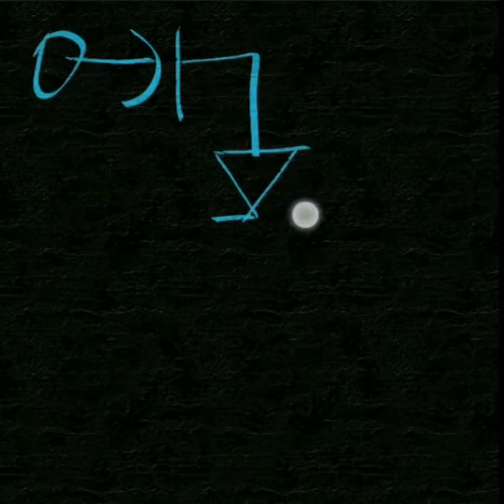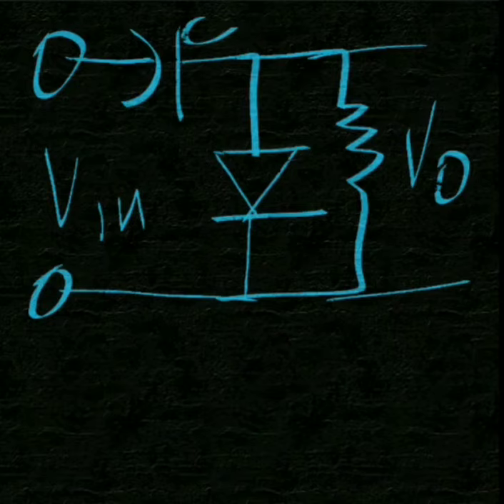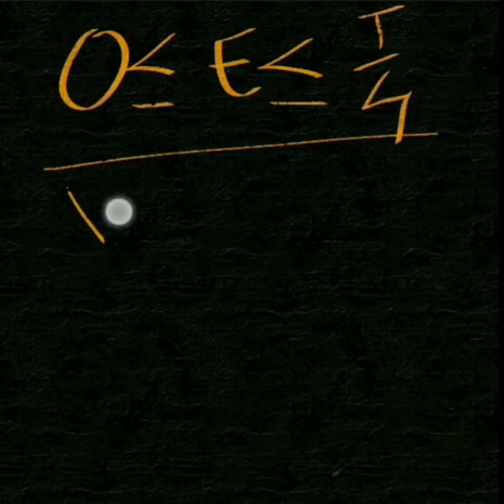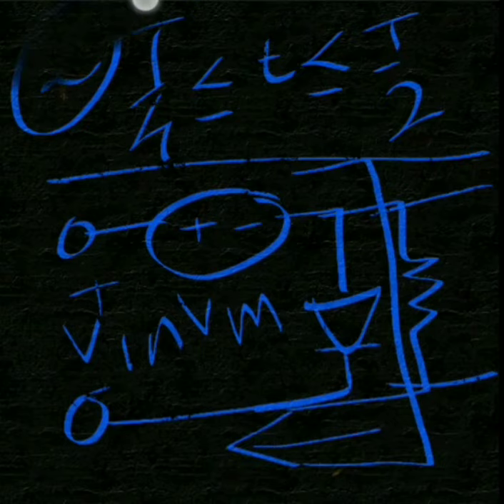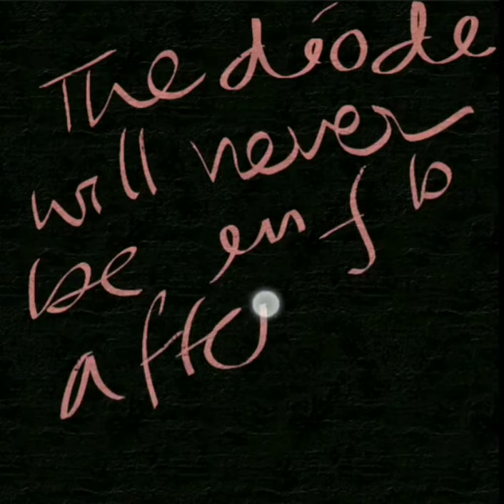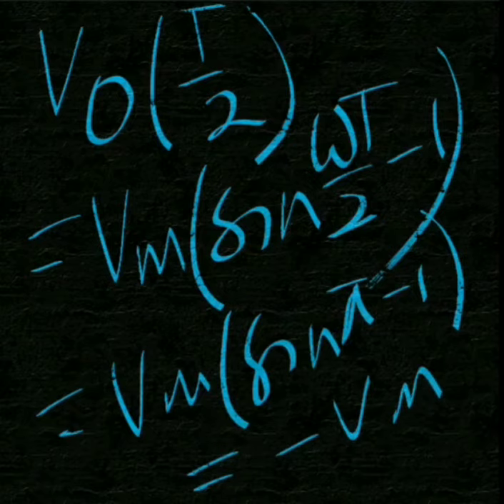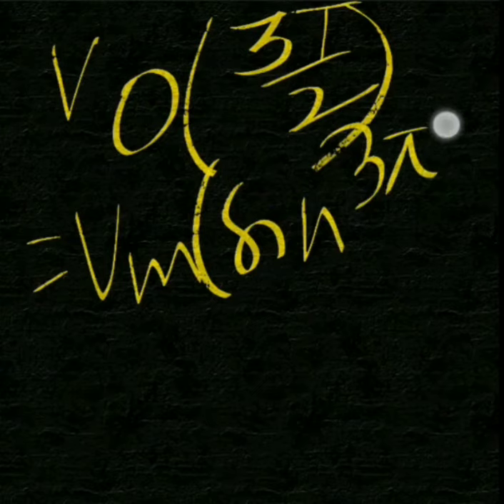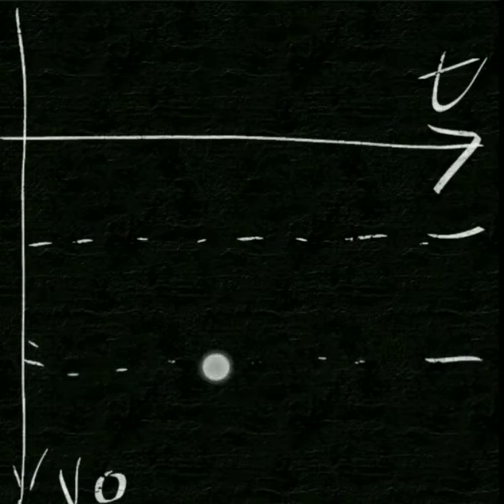Negative Unbiased Clamper Circuit | Its working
This electronics video teaches you about the Negative Clamper Circuit. The video includes its working and the output graph. Hope the concept will be cleared.